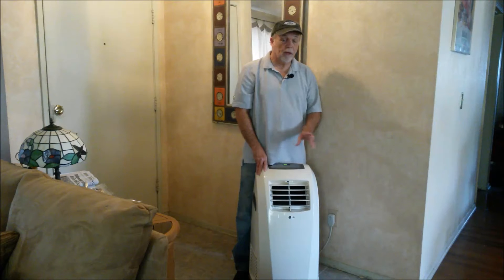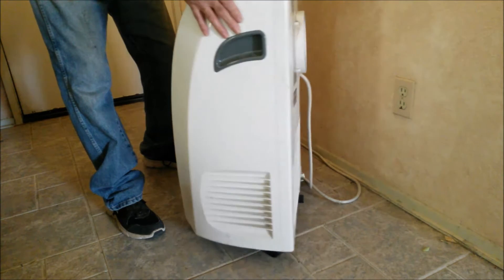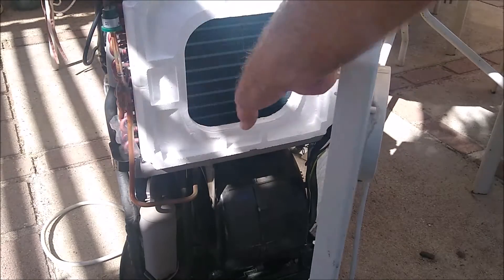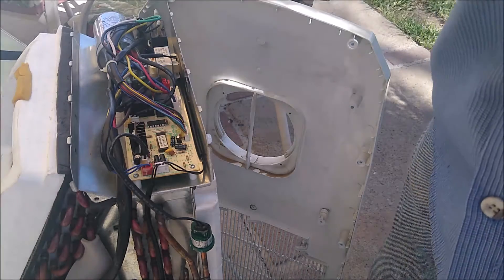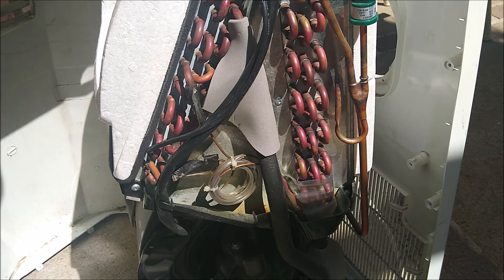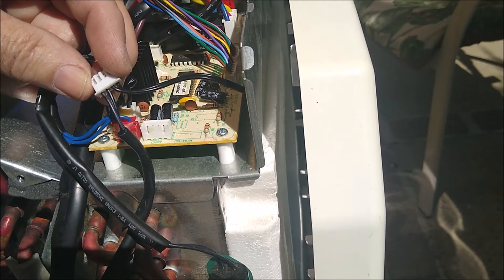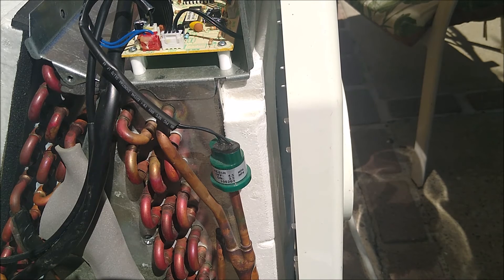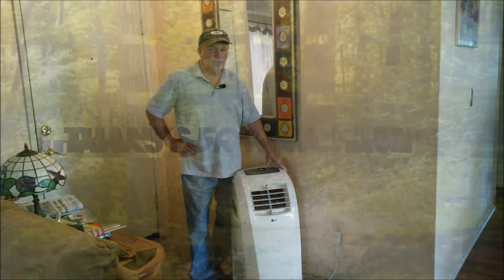Air Conditioning E4 fault failure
Diagnosing an E4 fault in an air conditioning system. This is my diagnosis of my daughter's LG model LP0910WNR portable A/C unit. Same as the Goldstar but can possibly be used to diagnose many systems out there. Beit roll around like this one, window units and maybe even some permanent mount systems.

Amazon link for the sensor. I purchased a 2 pack.